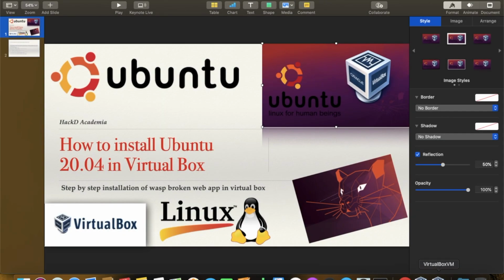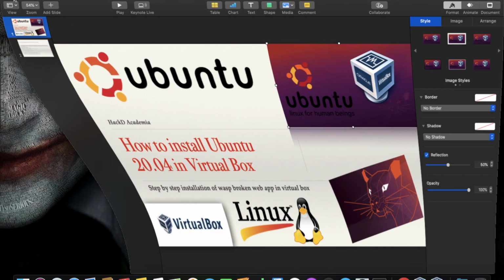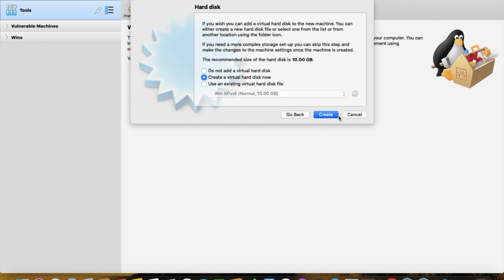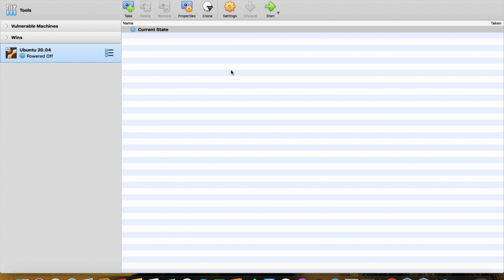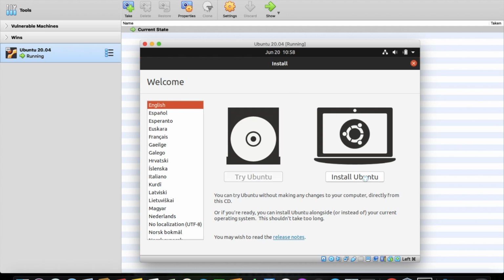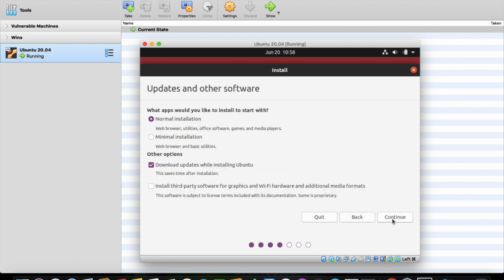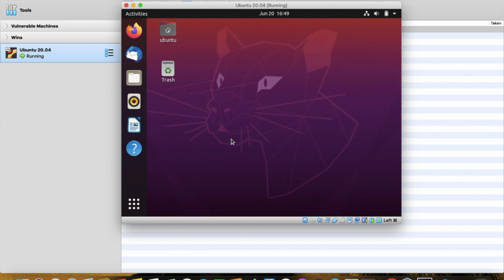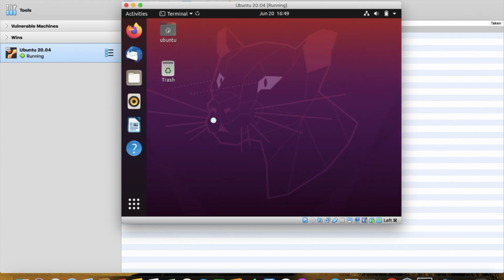Ubuntu 20.04 || How to install ubuntu 20.04 on VirtualBox in Mac OS || Step by step installation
In this video we are going to learn How to install Ubuntu 20.04 latest version in Virtual-box step-by-step . This is a detailed guide on installing latest version of ubuntu i.e. Ubuntu 20.04 machine on VirtualBox. I am going to show How to Install Ubuntu 20.04 and update it.  Easiest way to install Ubuntu 20.04. No need to dual boot. Run like native machine whenever required.

In next video I will show you how to install windows 10 in virtual box with evaluation license provided by Microsoft Windows free of cost. I will show you the easiest way to download and install in a very short period of time.

This video will show you the easy way to Install Ubuntu 20.04 on Virtual-box Step by Step.
Install Ubuntu 20.04 in VirtualBox.